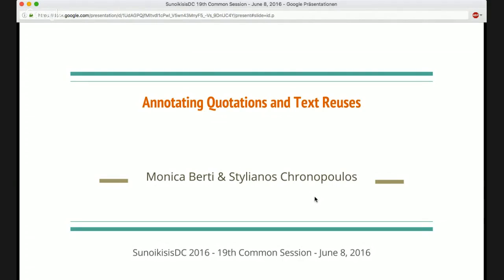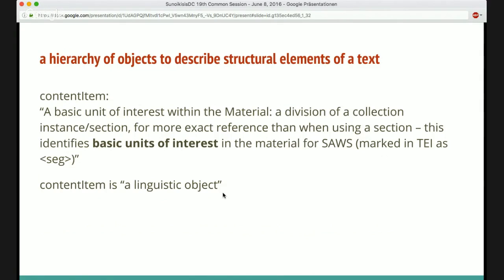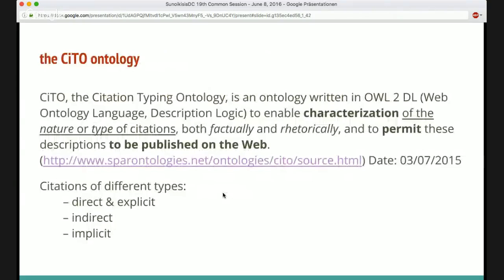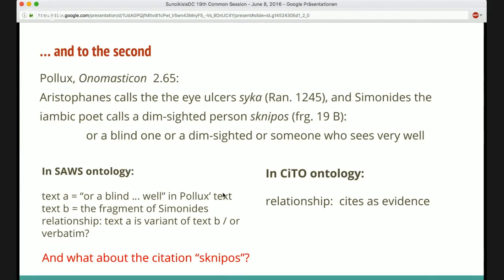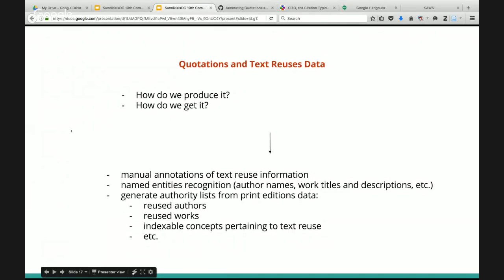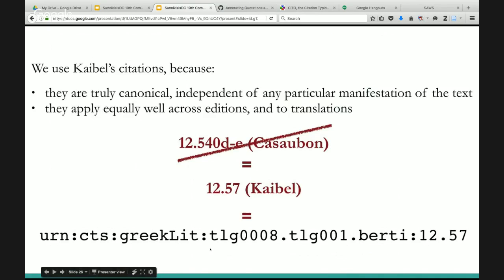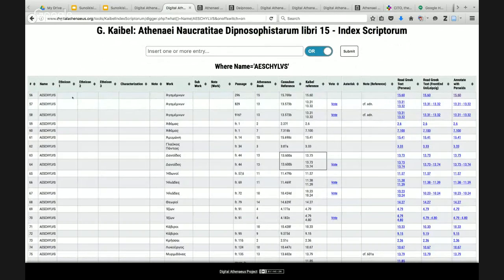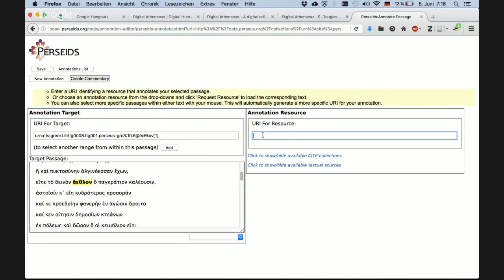SunoikisisDC 2016 - 19th Common Session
Annotating Quotations and Text Reuses (Monica Berti and Stylianos Chronopoulos)